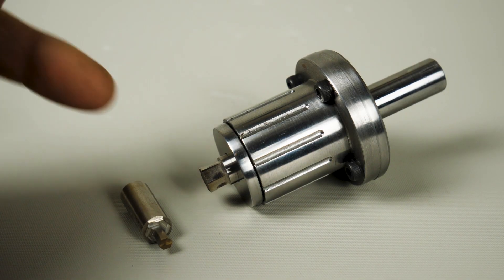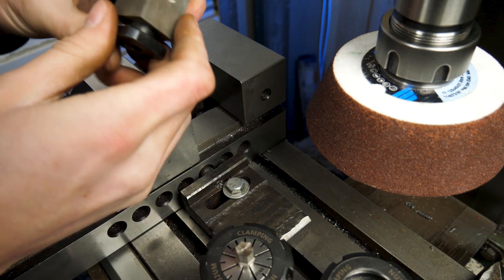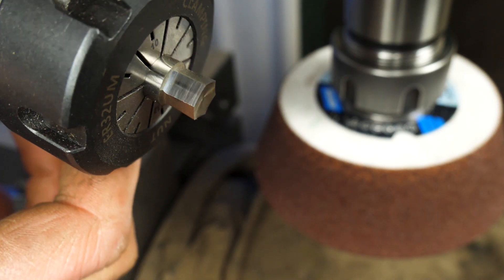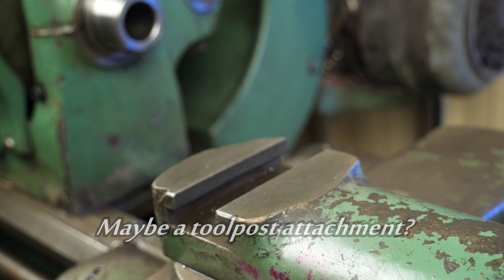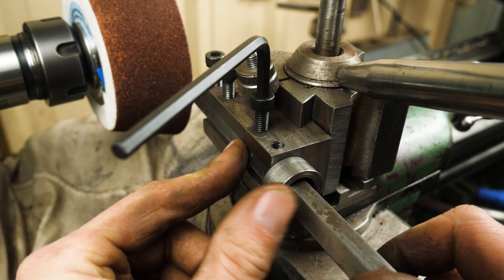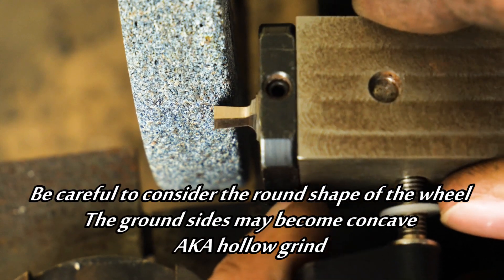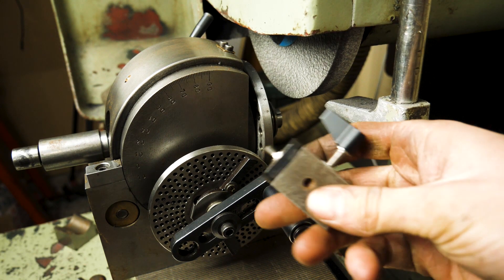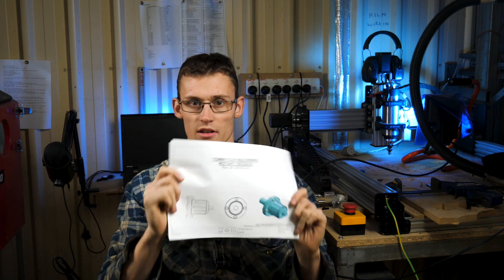Easy Rotary Broach Tool Grinding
Alternate methods of rotary broach tool grinding. Hex and square broach tools can be made using a lathe, mill or bench grinder

A rotary broach lets you cut internal (and external) features such as a hex, spline or a square into an existing hole. This is very useful to make custom tools.

Built for the TMC2020 competition

Note; plans are revised based on my prototype, and are subject to change with improvements.

If I get enough interest, I will make a batch.

Steel used is from Tyne Valley Metals. Check them out for a variety of materials:
I plan to do more videos soon where I show where certain steels provide benefit.

MAKE SURE YOU COVER YOUR WAYS BEFORE GRINDING
I didn't cover my lathe as well as I should have but I made sure to thoroughly wipe everything afterwards